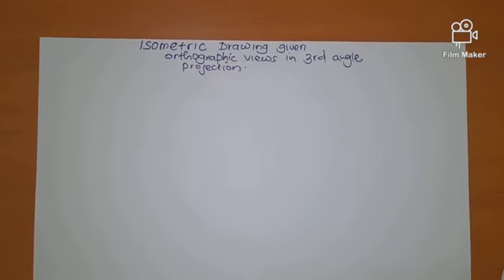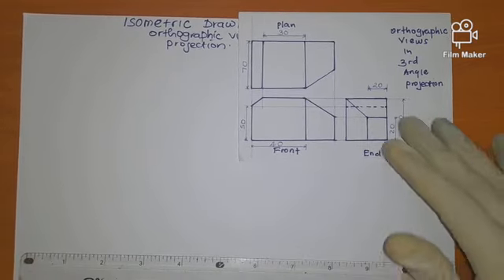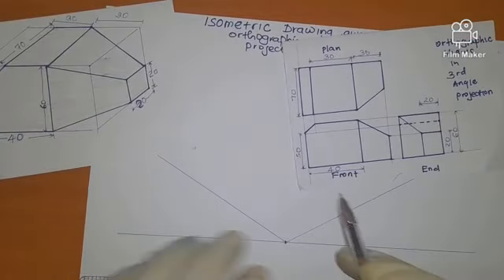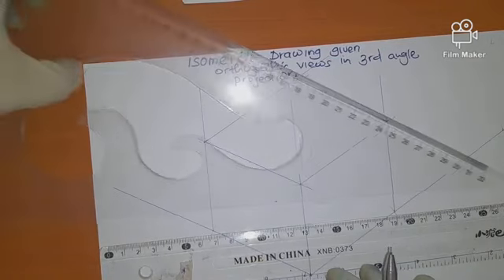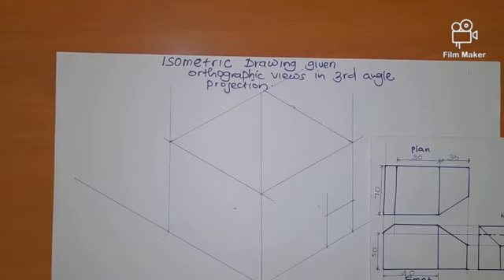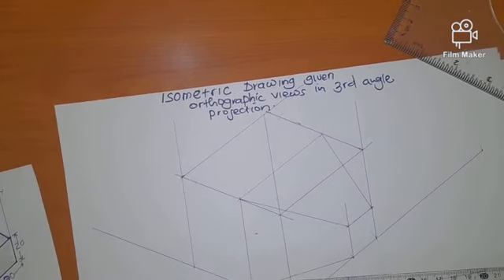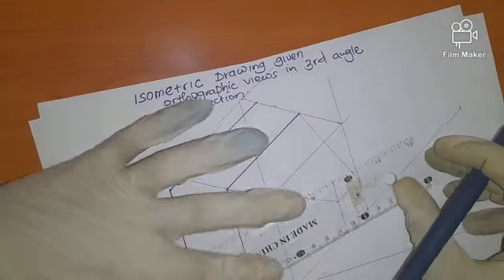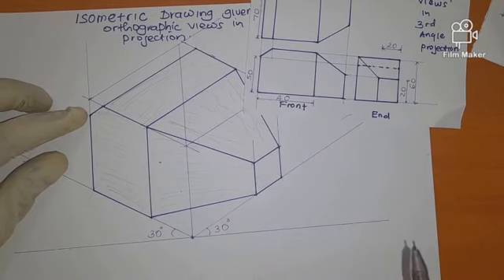Isometric Drawing from orthographic views| Solid Geometry Example 2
-Draw the views and make sketches
-Draw a cuboid
-Cut out the unwanted parts
More Examples: